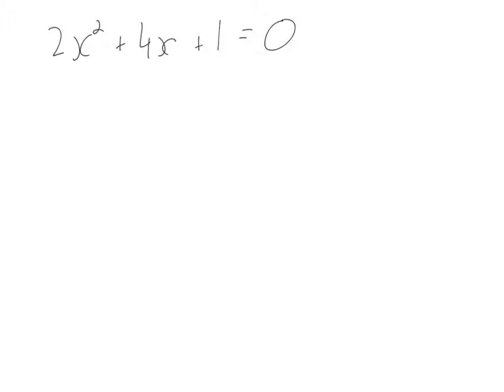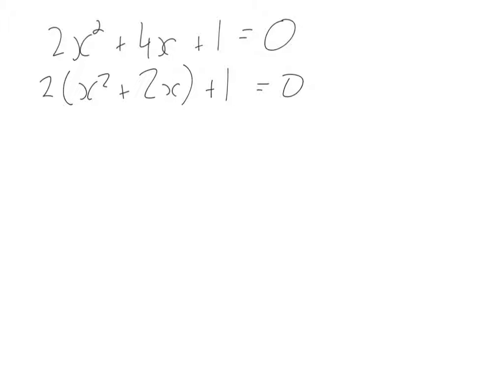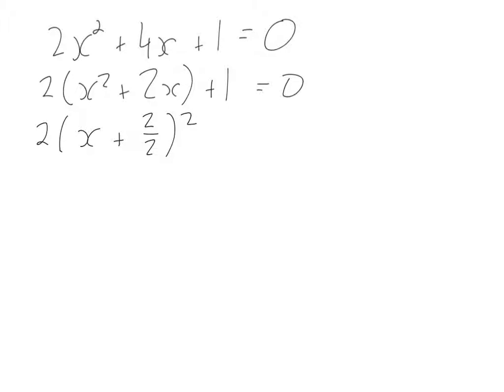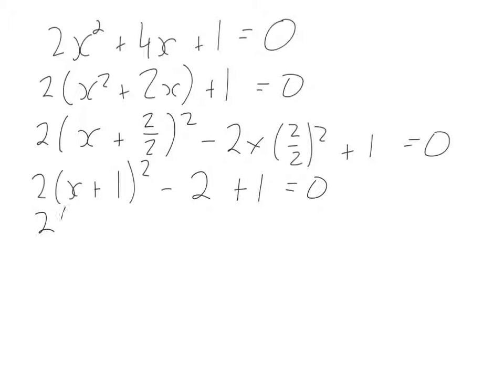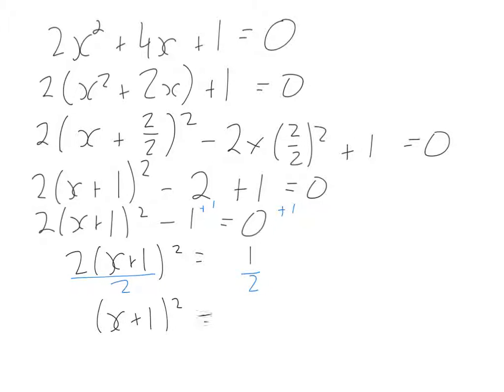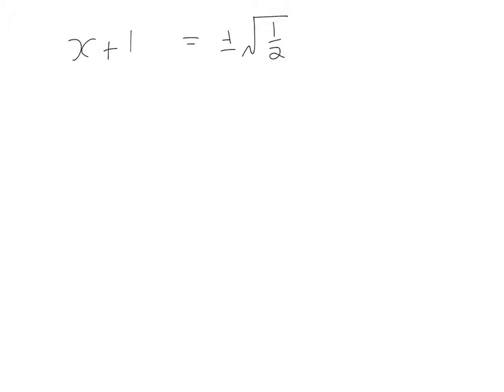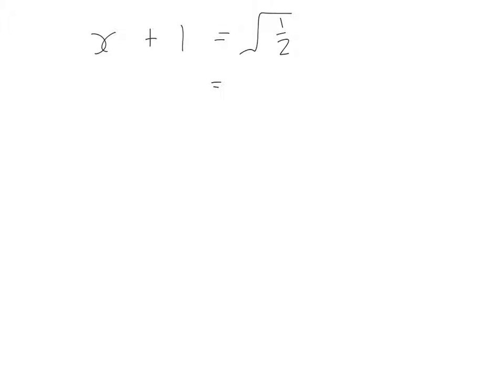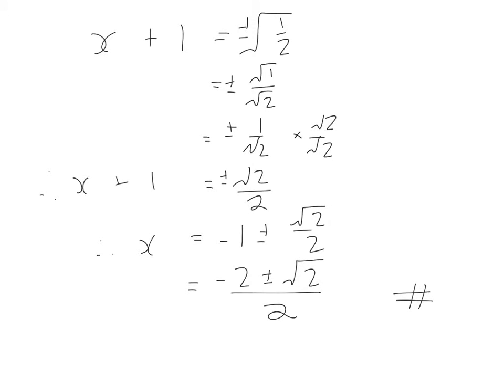Completing the Square - tricker example